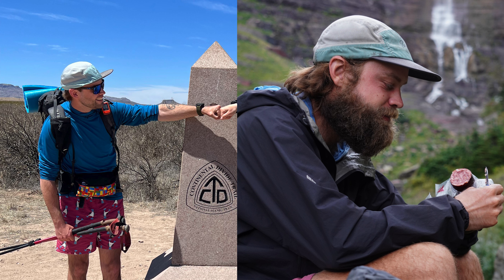My Top Backpacking Gear Picks for Small Business Sales Week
Small business sales week is here and every year Garage Grown Gear does a roundup of all the awesome small backpacking brands they sell and the sales to look out for. This year I wanted to highlight some of my favorite backpacking brands that are having sales in case you’re looking for new backpacking gear this season. That said, I always want to advocate that the gear you already have (and that works) is always the best gear there is! Don’t take this as a sign to go buy a bunch of backpacking gear you don’t need, but rather an endorsement of these brands if you have been needing an item and it happens to be on sale!

I almost exclusively buy backpacking gear on sale because contrary to popular belief, backpacking is an expensive hobby, so I hope this roundup helps you save some money and get out with some new backpacking gear this spring! Plus, we get to support small businesses!

Go directly to each merchant for the best deals, or to GGG for a sale and ease of purchasing multiiple items.